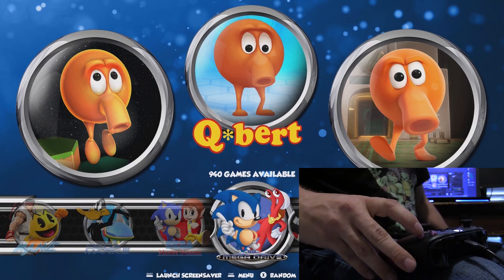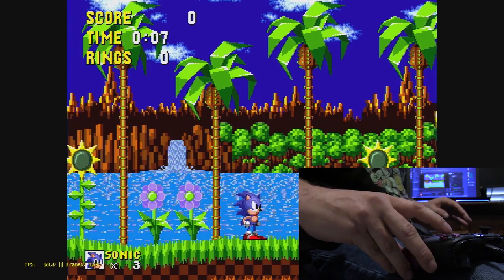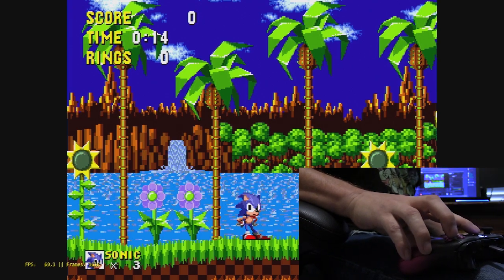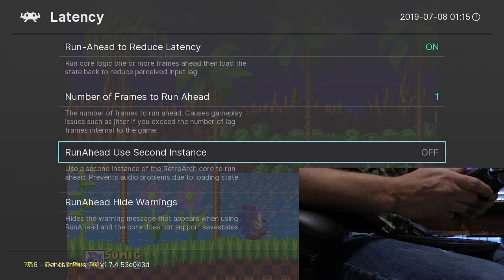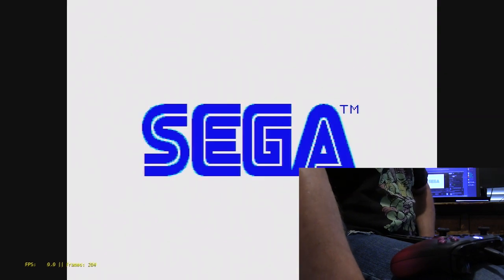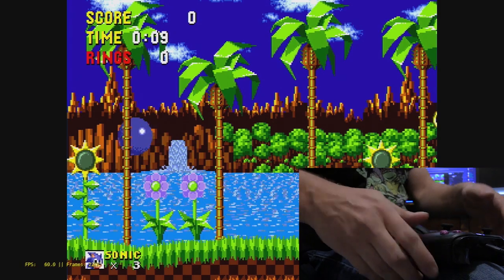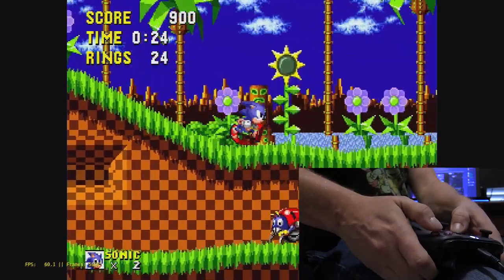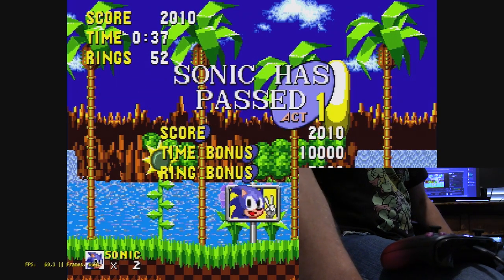How to setup Run Ahead on Retroarch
quick little tutorial on how to setup run ahead. the one press that did not register is due to a sticky button on the controller. Also it might be a tad off because I was having trouble syncing the two videos up.